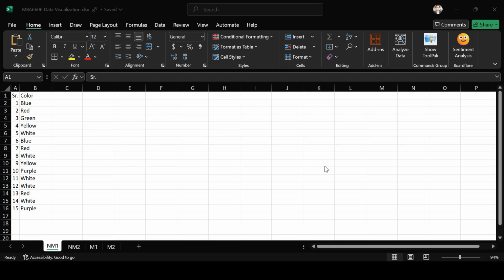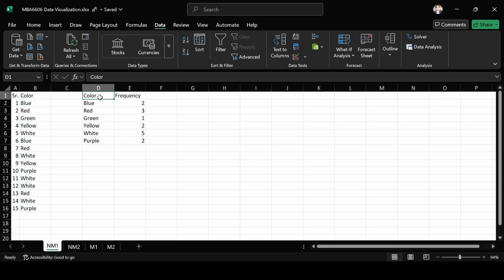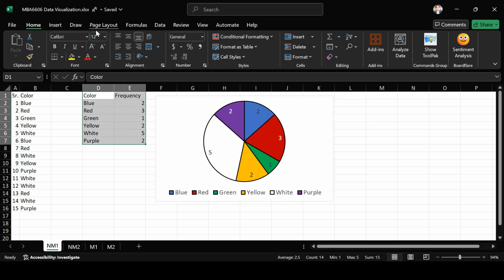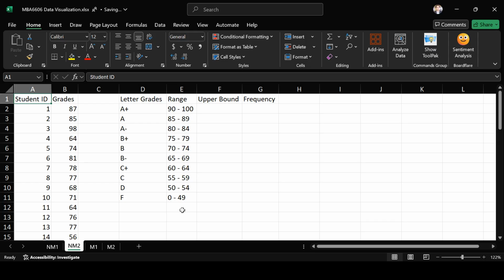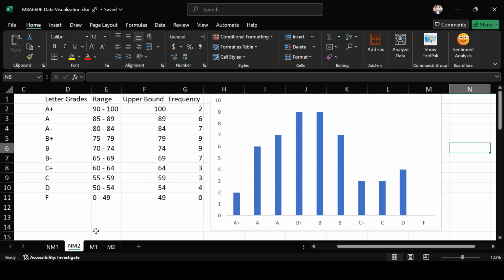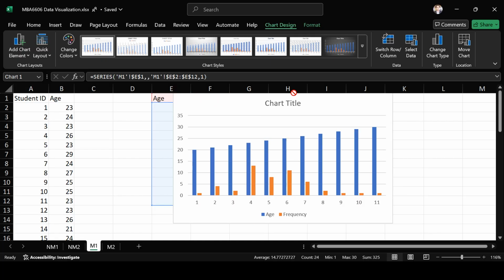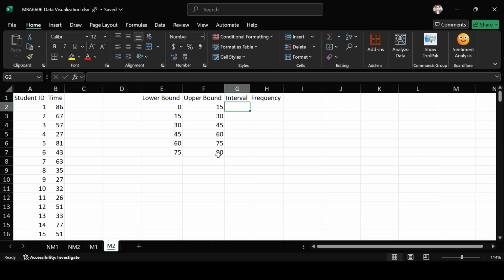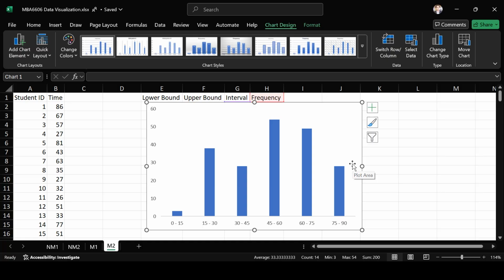Data Visualization using Excel